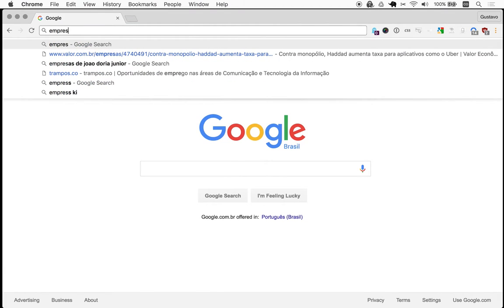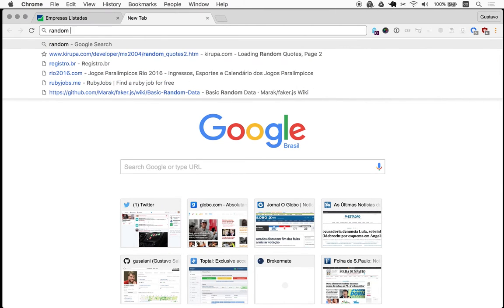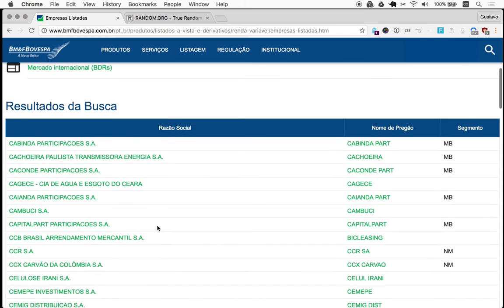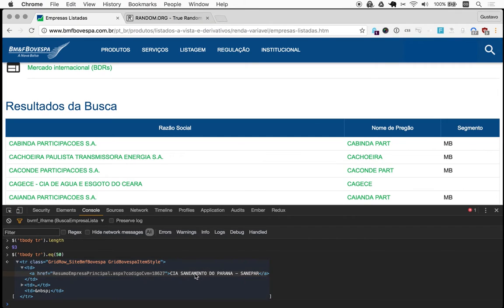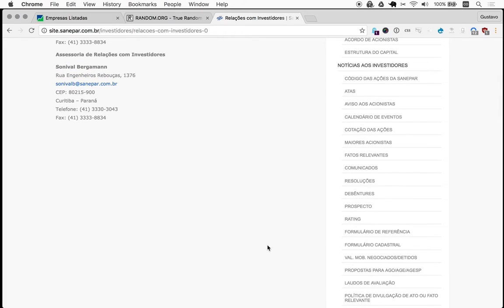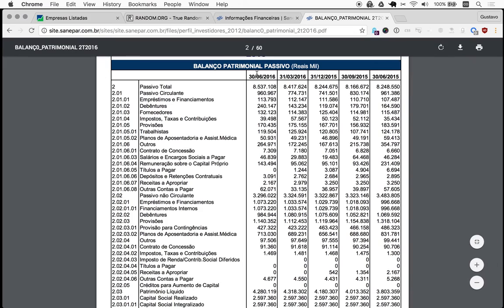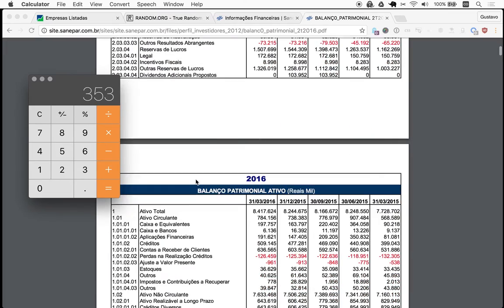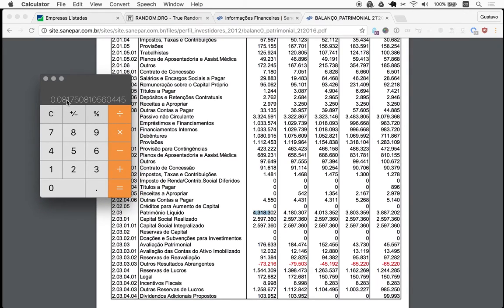Naive Investor, Episode 1: Cia. de Saneamento do Paraná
In the first episode we look at Companhia de Saneamento do Paraná and its debt situation